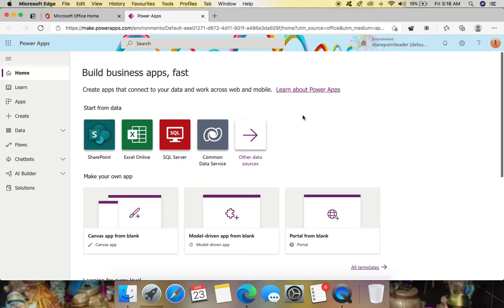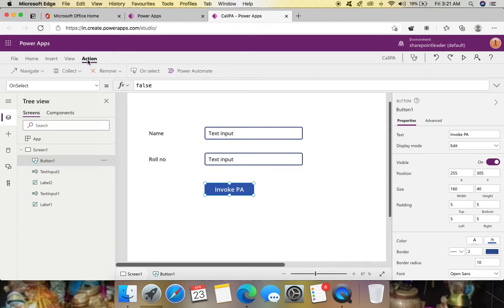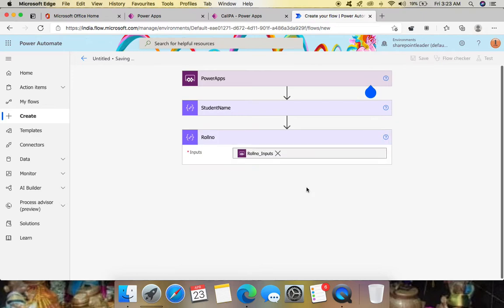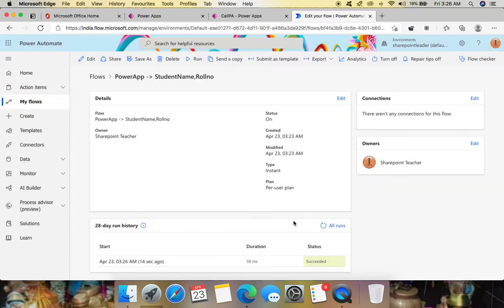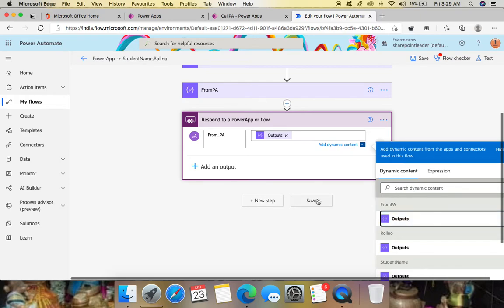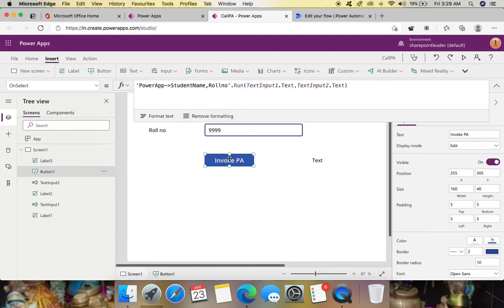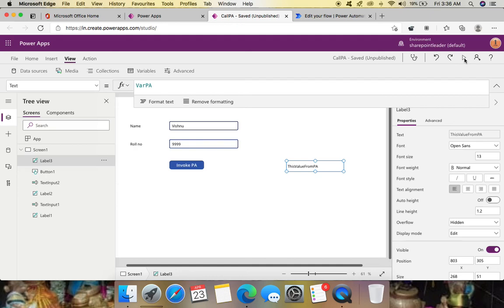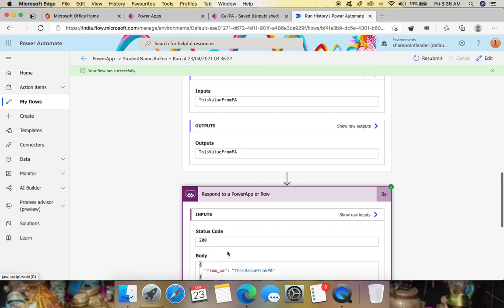PowerApps & Power Automate Integration Masterclass | Parameter Passing Tutorial 🔄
Learn the complete process of integrating PowerApps with Power Automate! Master two-way parameter passing and create powerful automated solutions.

✨ What You'll Learn:
- How to trigger Power Automate flows from PowerApps
- Passing single & multiple parameters
- Receiving data back from flows